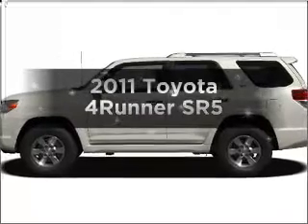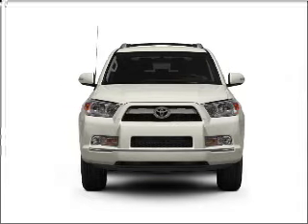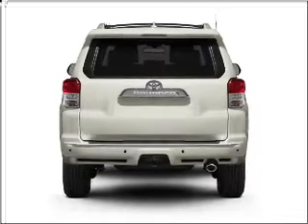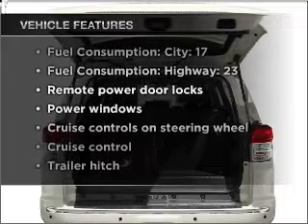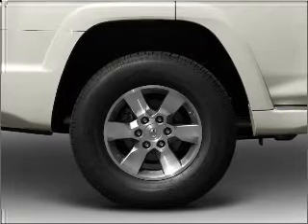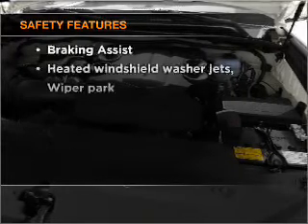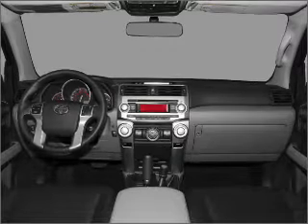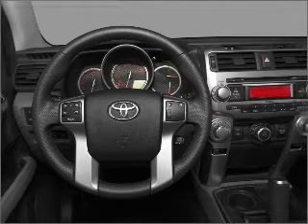2011 Toyota 4Runner - Sanford FL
Year: 2011
Make: Toyota
Model: 4Runner
Trim: SR5
Engine: 4.0 liter 6 cylinder 24 valve
Transmission: 5-Speed Automatic
Color: Silver
Mileage:
Address:
1160 Rinehart Road